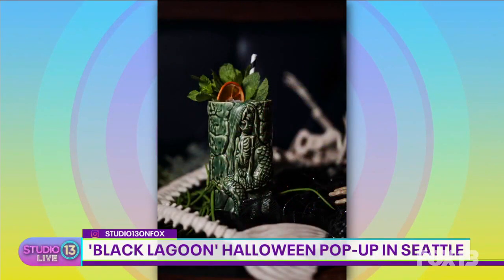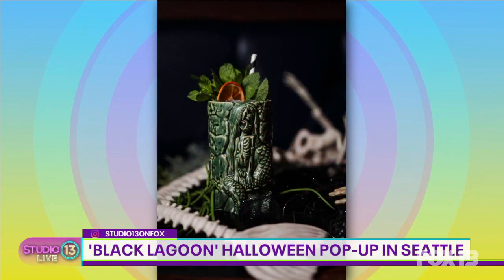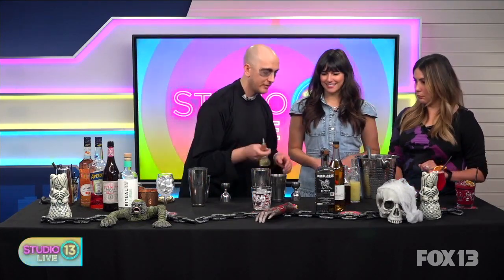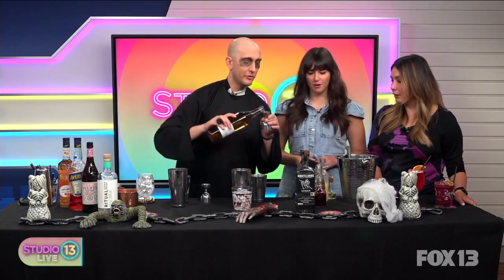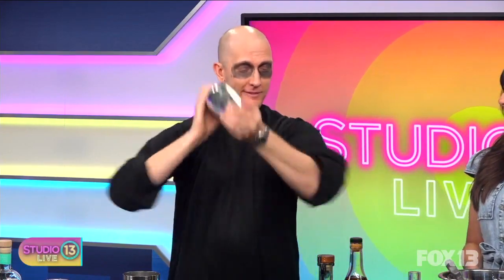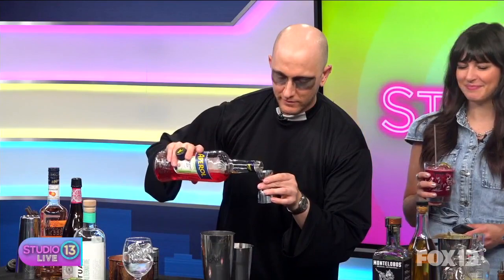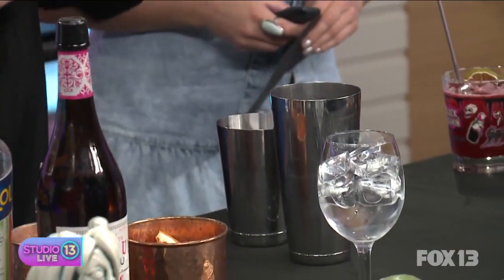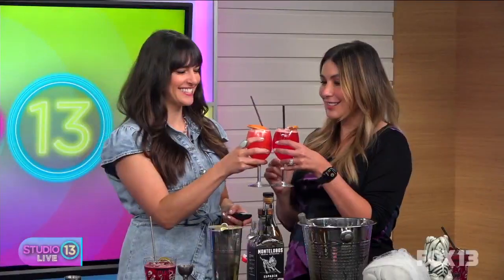Seattle Sips: 'Black Lagoon' Halloween pop-up in Seattle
Black Lagoon is a renowned award-winning Halloween pop-up experience is in town and Studio 13 Live is learning how to make spooky cocktails.